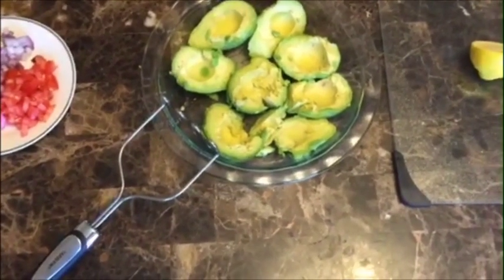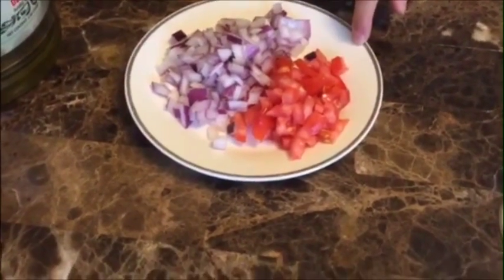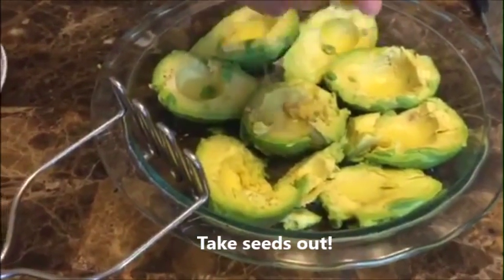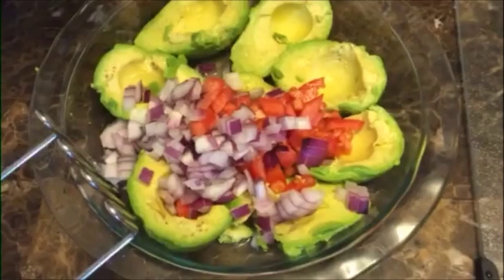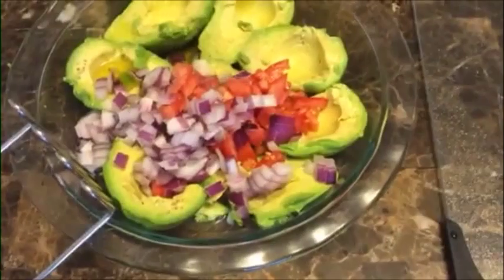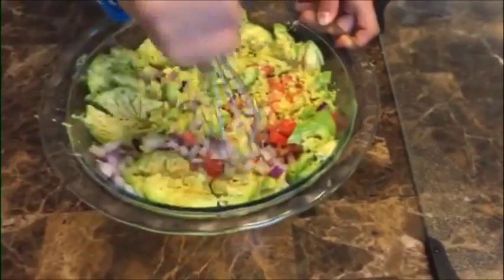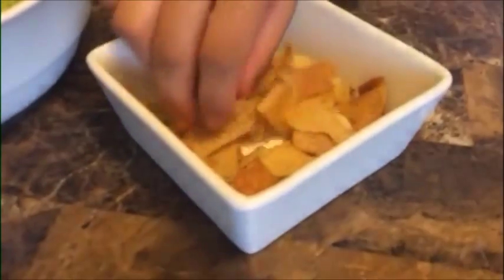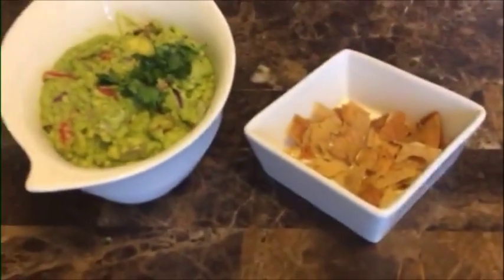Delicious Guacamole Recipe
Hello! Here is the recipe for our yummy version of guacamole. Bon Appétit!

Ingredients:
1/2 lemon
4 avocados
1/2 of an average sized red onion
1/4 of a large tomato
Salt and olive oil to taste
Parsley for garnishing purposes

ThreeChefs786